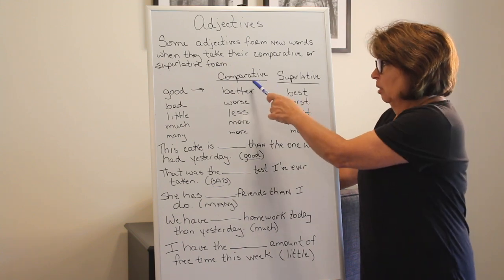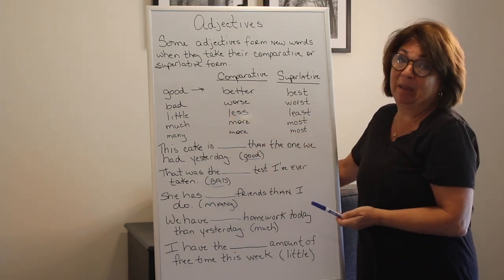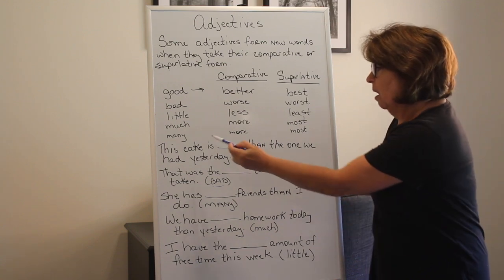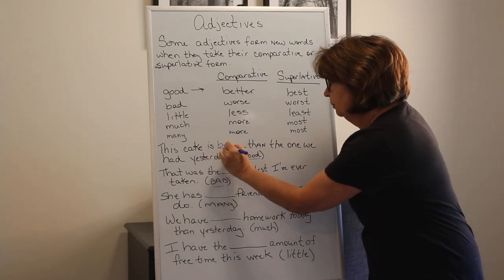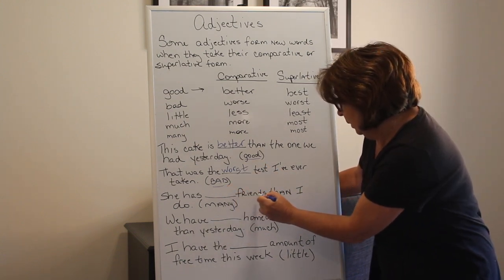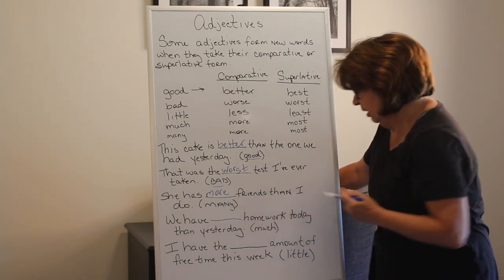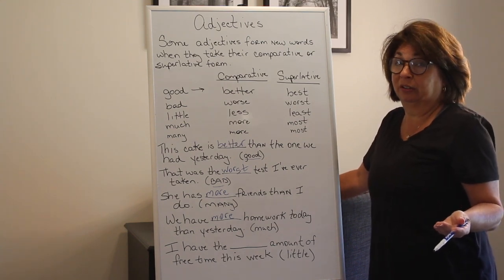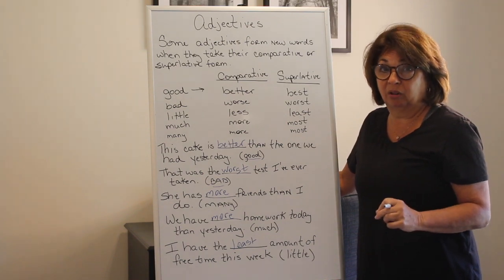Special Form Adjectives in English Better, Worse, More & Irregular Comparatives Explained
Not all adjectives follow the rules! 😮 In this lesson, we’ll cover special form adjectives—also known as irregular comparatives and superlatives—like better, worse, more, and less. These words don't follow the usual patterns of adding -er or more, and they often confuse English learners.

🎯 In this video, you’ll learn:
✅ What special form (irregular) adjectives are
✅ How and when to use better, worse, more, less, and others
✅ Clear examples that you can use in real-life conversations
✅ Tips to remember irregular adjective forms easily

This is a must-watch if you're learning English grammar and want to speak more naturally and accurately!

💬 Comment your own example using “better” or “worse”